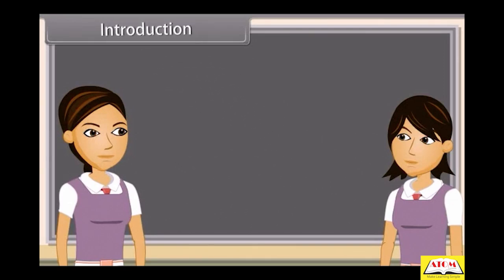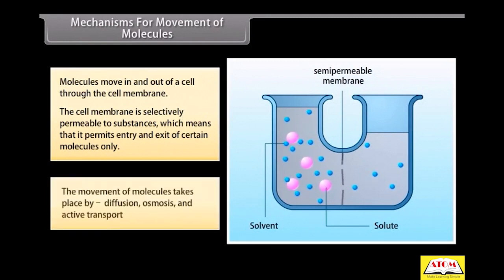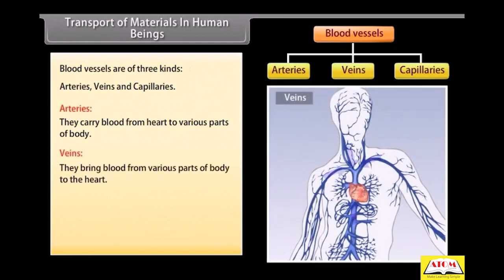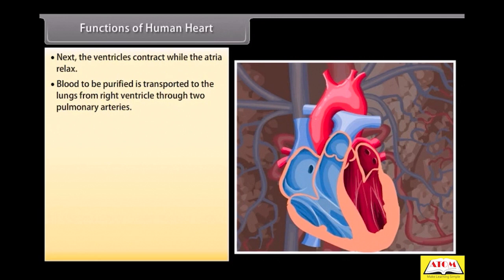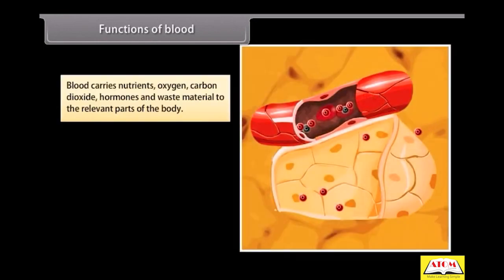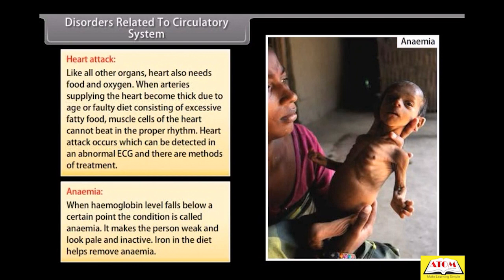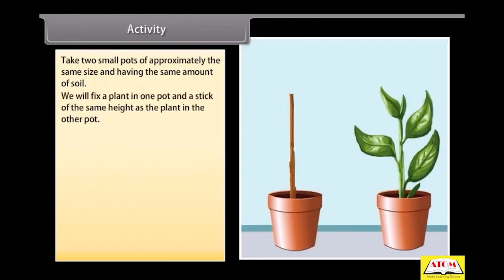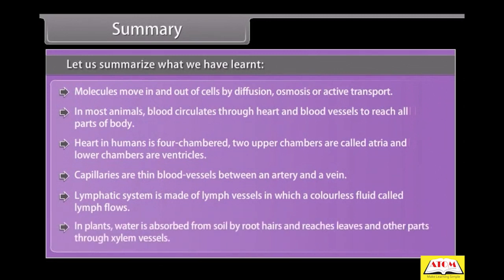10th- biology english- Life Processes Transportation IV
In this session, We takes you through the important topics of Transportation in Life Processes part 2 as it is one of the most important and scoring topics in Science Class 10, CBSE Board Examination.